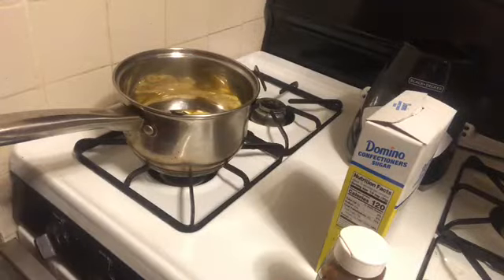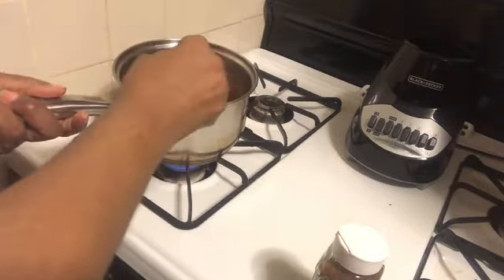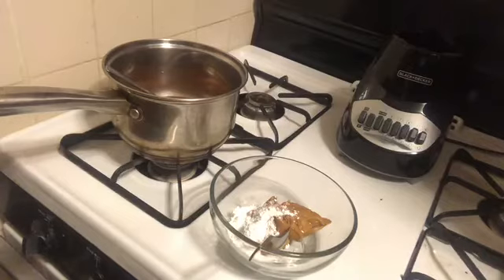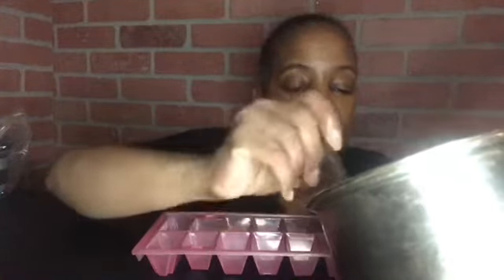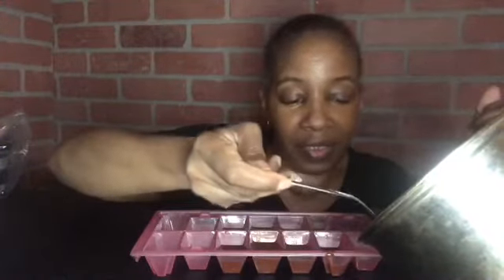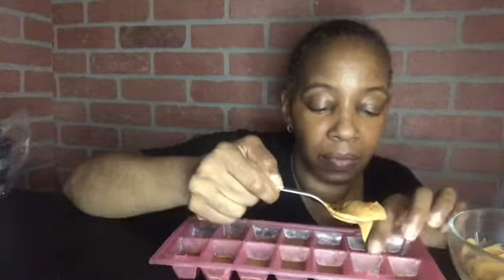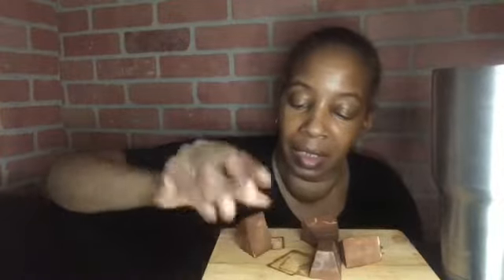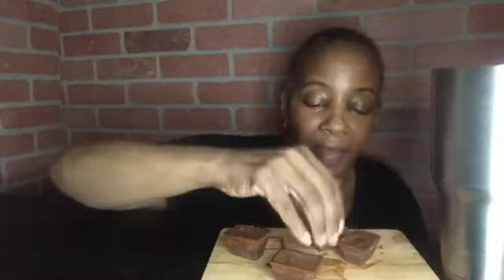Homemade Gluten Free Chocolate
The best way to make sure that your chocolate is gluten free is to make it yourself. I do just that with my Homemade gluten free chocolate PeanutButterCups. YUM!